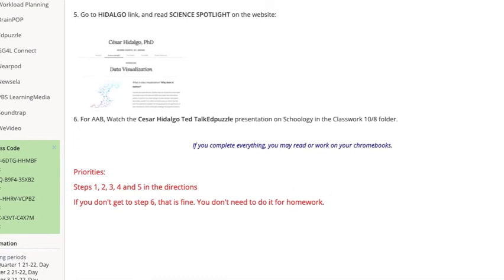Classwork Instructions 10/8/21